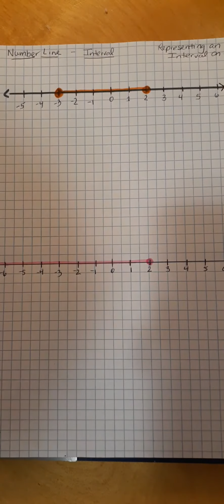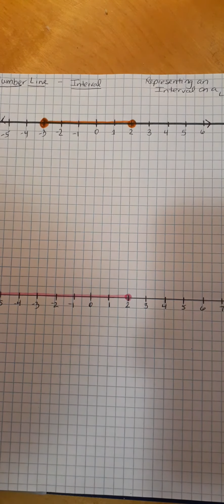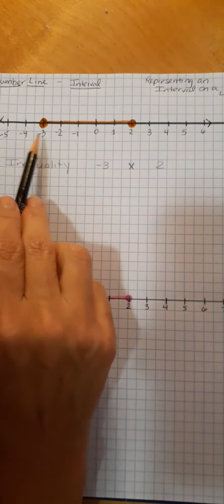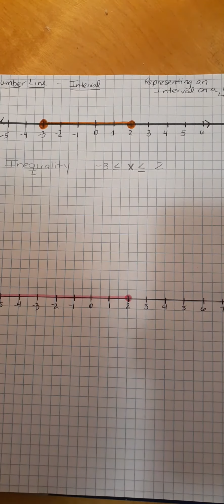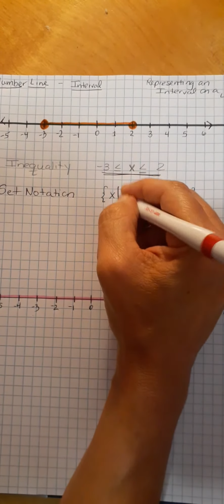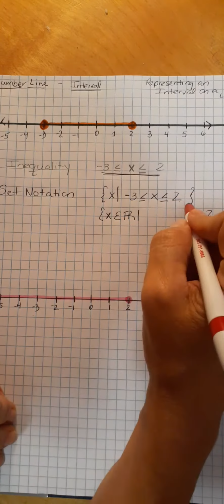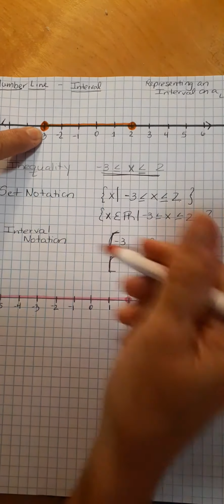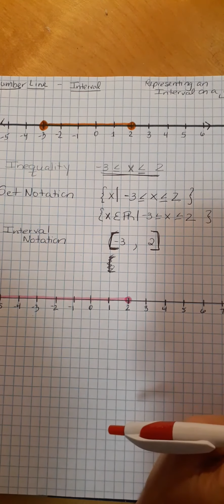ALGEBRA 2: Representing an Interval on a Number line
Finding the Inequality, Set Notation,  and Interval Notation of a line segment